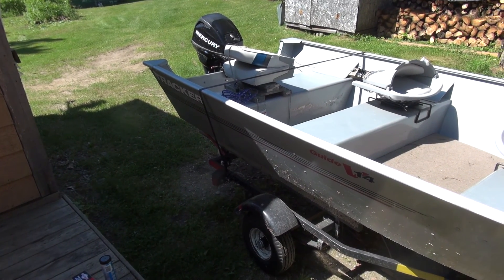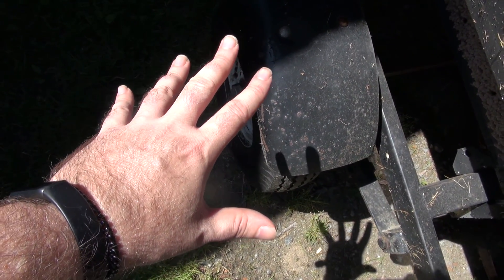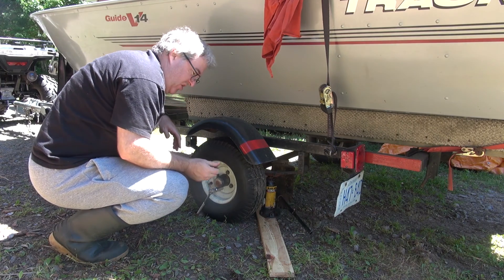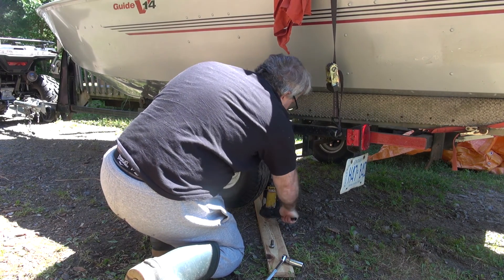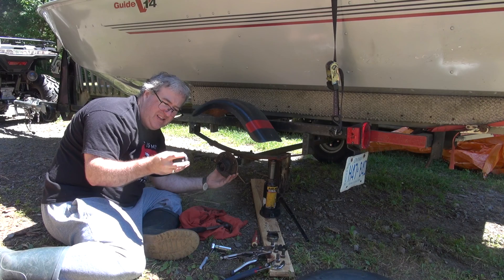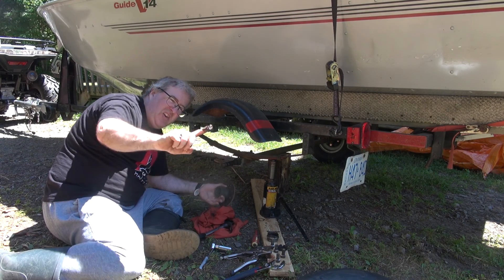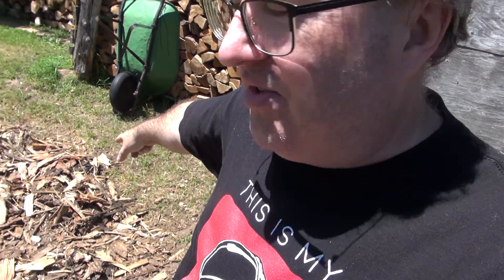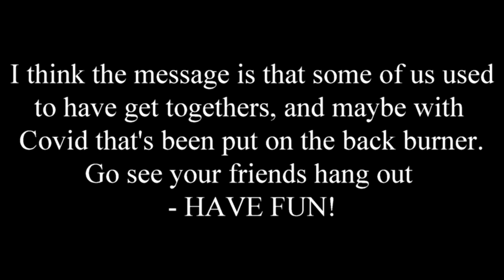The Spirits Gave Me An Eye Opener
My name is Grant. I talk to the spirits using white and or pink noise generated from my P.C or white noise generated by running the faucets in my house. I take those responses and use an Artificial Intelligence Software to filter out the white noise and leave behind only human speech.

We get an update on the baby birds in the yard, the spirits watch me work at my chores, and they apparently tried to help me during an emergency visit to the hospital!

I have created us our very own Reddit page!
If you have a suggestion for a video or you want me to ask the spirits a question, go to the address and leave a post. No promises, but at least it will be saved here for me to go through!!

If you appreciate the research I am conducting and want to donate to Optimal Frequency, there is a small donate button on the YouTube banner (right side). I appreciate your support!